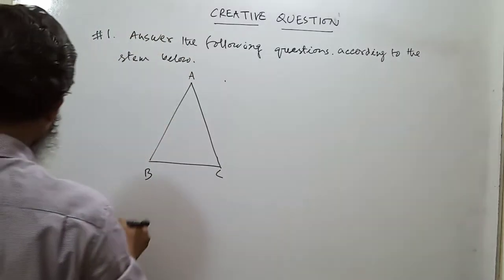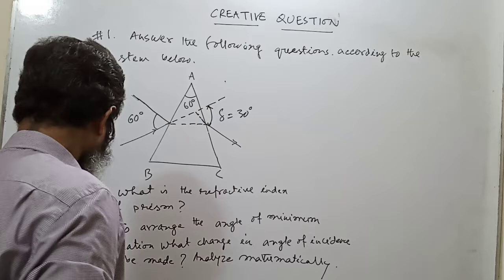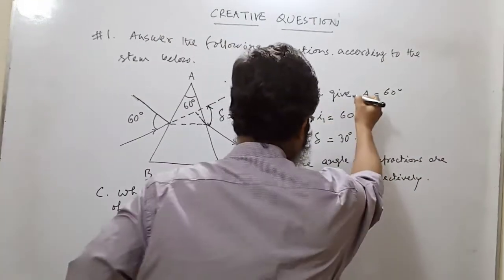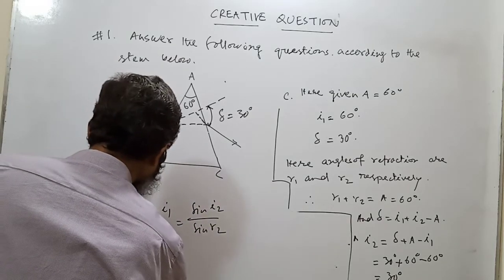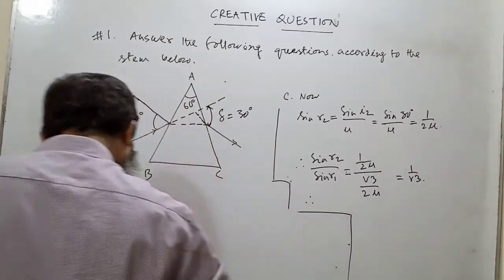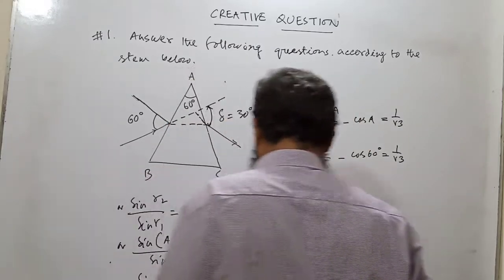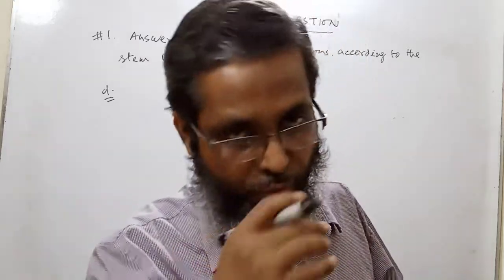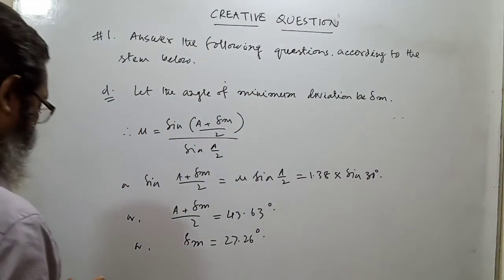Geometrical optics, lecture 5 part 1 class XII EM